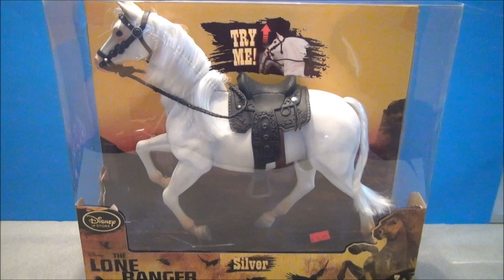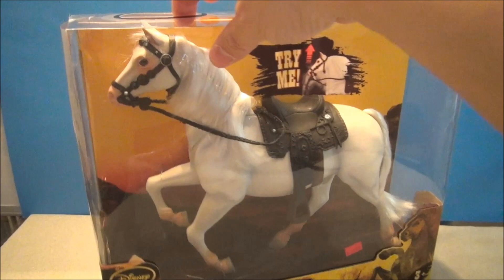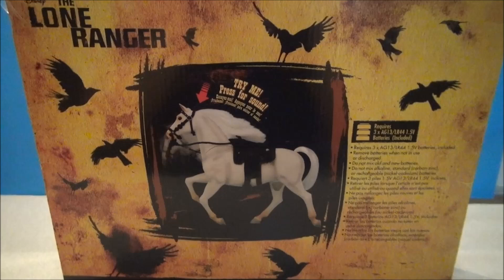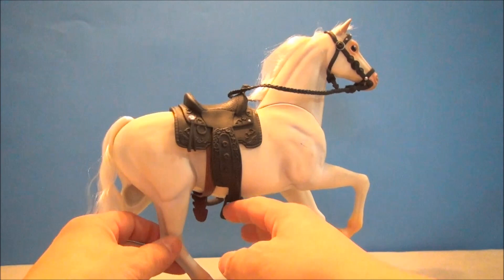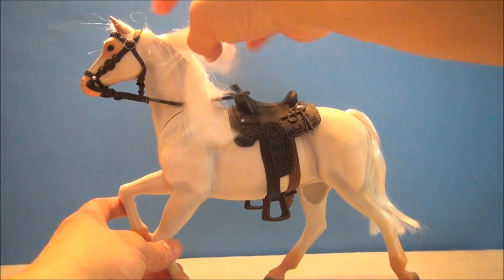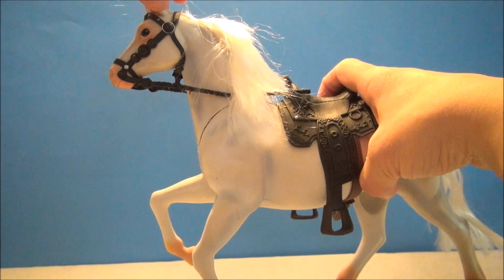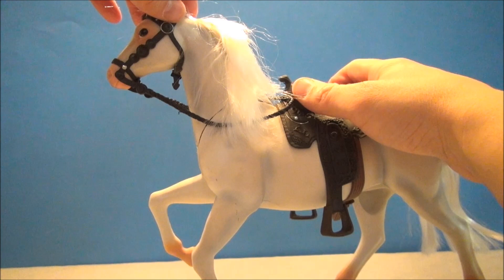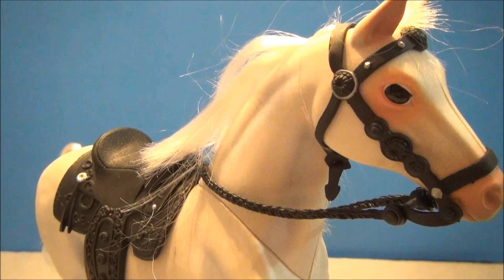LONE RANGER DISNEY STORE SILVER HORSE MOVIE TOY VIDEO REVIEW BY MITCH SANTONA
The Lone Ranger is a 2013 American western action film produced by Walt Disney Pictures and Jerry Bruckheimer Films and directed by Gore Verbinski. Based on the radio series of the same name, the film stars Johnny Depp as Tonto, the narrator of the events, and Armie Hammer as John Reid (The Lone Ranger). It relates Tonto's memories of the duo's earliest efforts to subdue the immoral actions of the corrupt and bring justice in the American Old West. William Fichtner, Barry Pepper, Ruth Wilson, James Badge Dale, Tom Wilkinson and Helena Bonham Carter also are featured in supporting roles. The film marks the first theatrical film featuring the Lone Ranger and Tonto characters in more than 32 years.[4]

Filming was plagued with production problems and budgetary concerns, which at one point led to the film's premature cancellation.[5] The Lone Ranger was released theatrically in the United States on July 3, 2013. The film received mixed to negative reviews and was a commercial failure, grossing $260 million worldwide against an estimated $225 million production budget plus an additional $150 million marketing budget.